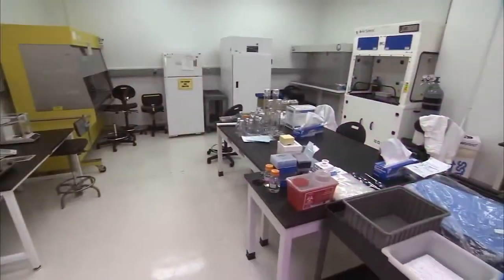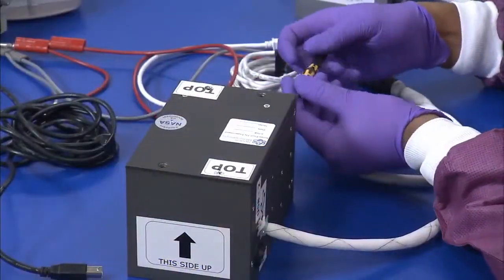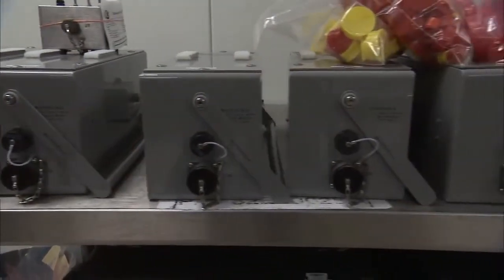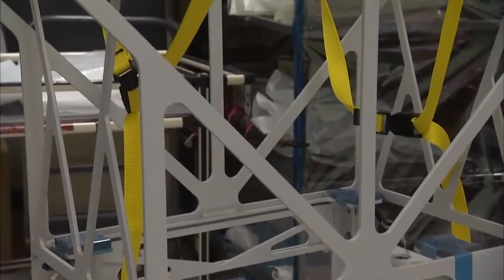Space Station Live: Processing Payloads for SpaceX Dragon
NASA Public Affairs Officer Lori Meggs interviews Jennifer Wahlberg from the Kennedy Space Center Payload Processing Team. This interview aired during Space Station Live on September 19, 2014 from the Kennedy Space Center.

Credit: NASA